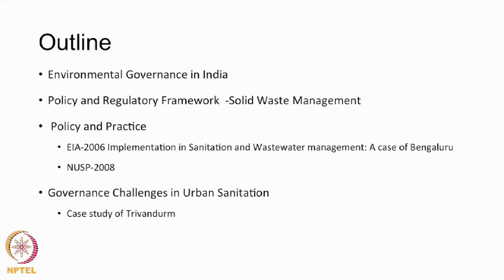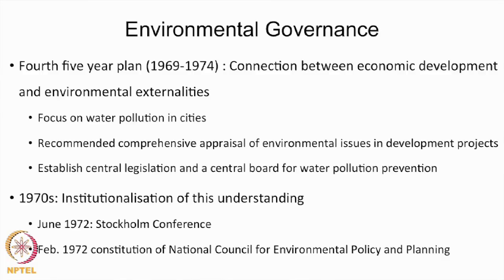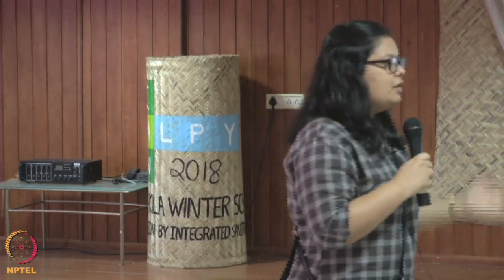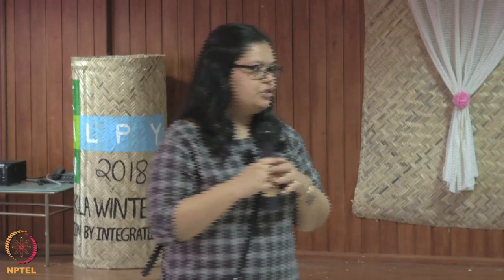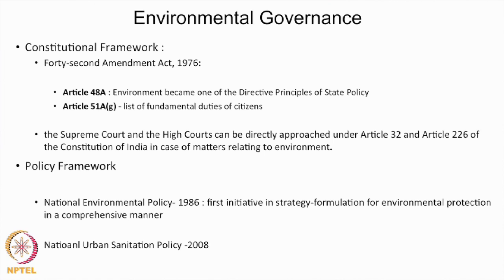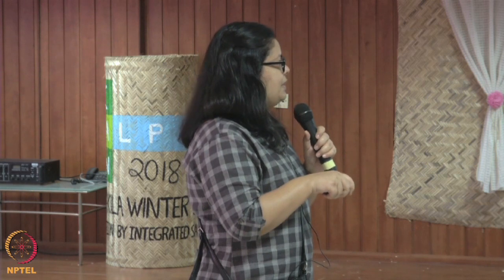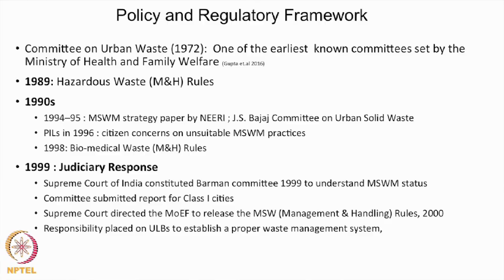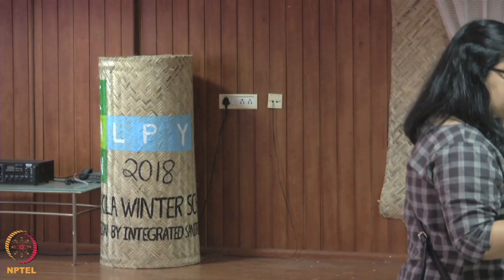Lecture 6 : Environmental Policy